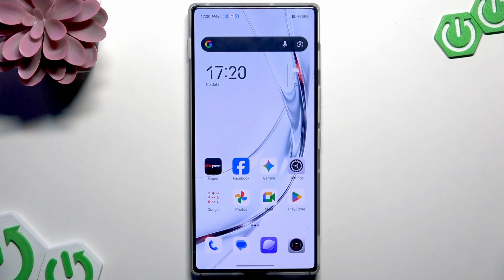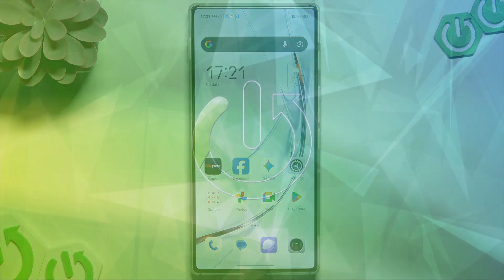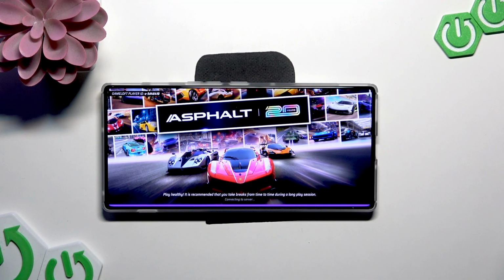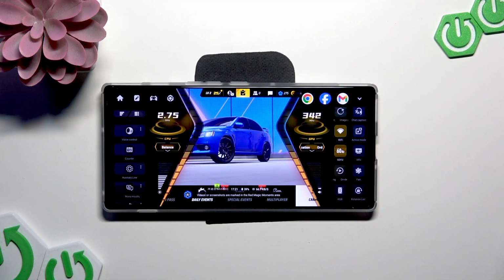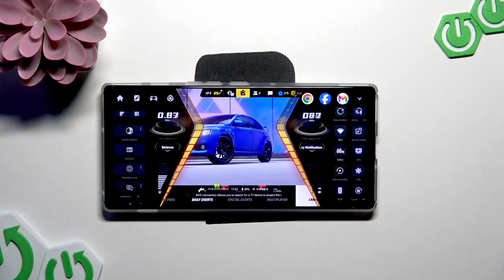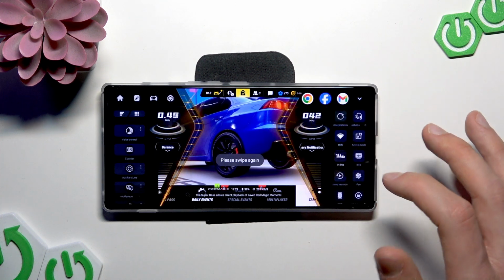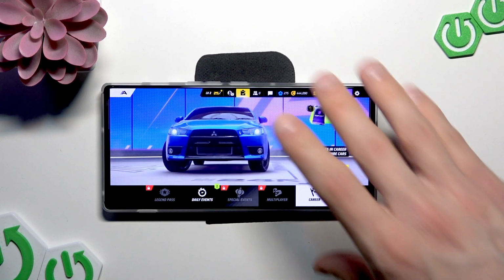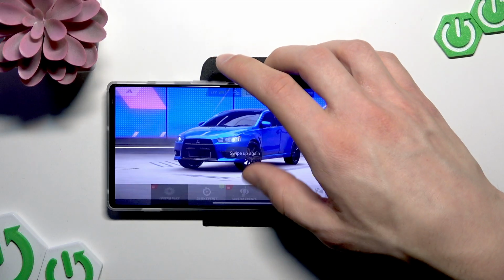ZTE Nubia RedMagic 11 Air – How to Lock Refresh Rate per App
Learn how to lock the refresh rate per application on your ZTE Nubia RedMagic 11 Air. In this short, clear video we show the game-exclusive Locked Refresh Rate feature, how to open the game overlay, find the refresh rate tile and select a fixed Hz (for example 60 Hz or 144 Hz) so the chosen refresh rate applies only to the current game session. This is useful to match the refresh rate to your in-game FPS, reduce stuttering, or save battery when a high refresh rate is not needed.

How to lock refresh rate per app on ZTE Nubia RedMagic 11 Air?
How to lock refresh rate on ZTE Nubia RedMagic 11 Air for a specific game?
Where is the refresh rate tile in the ZTE Nubia RedMagic 11 Air game overlay?

0:00 Welcome
0:06 What the Locked Refresh Rate feature does
0:22 Why lock a refresh rate per app (match FPS / save battery)
0:33 Start any game or open it from Game Center
0:41 Open the game overlay (swipe from top right or top left)
0:54 Locate the refresh rate tile (example shows 60 Hz)
1:02 Select and lock the desired refresh rate (example 144 Hz)
1:29 Feature enabled — final tips and wrap up